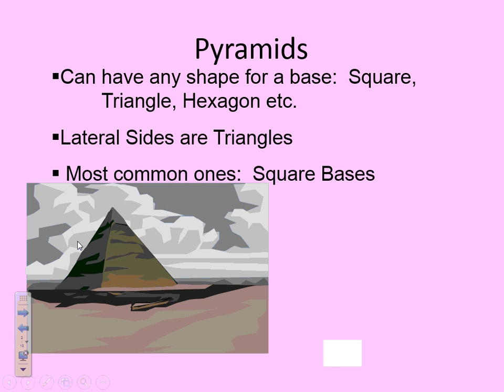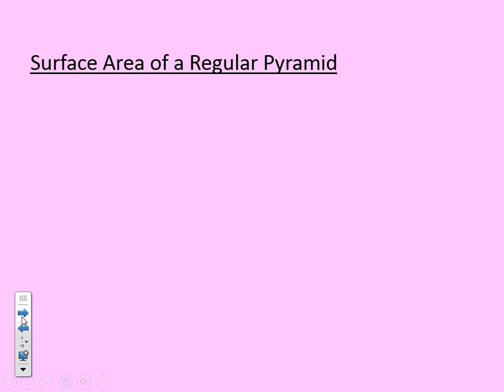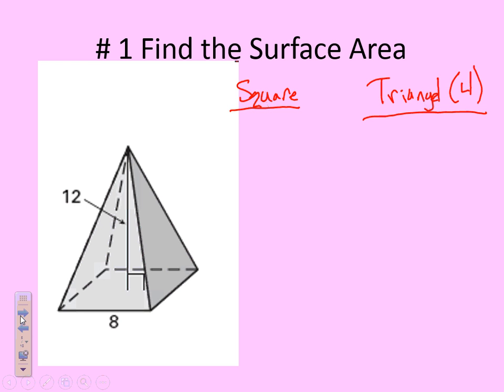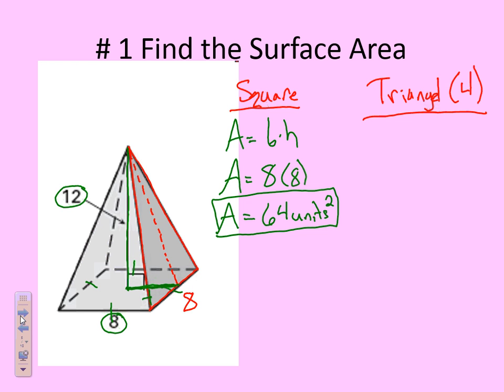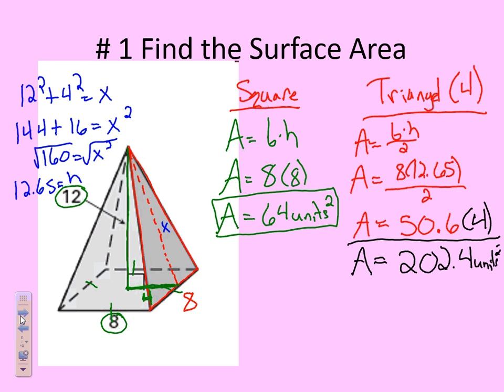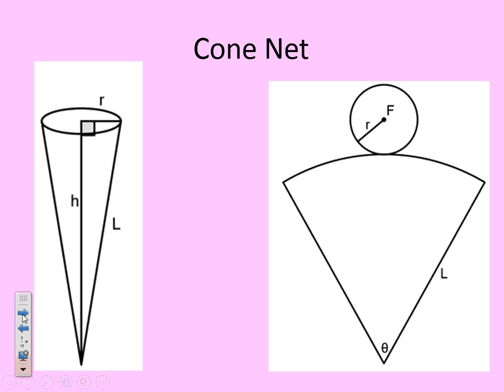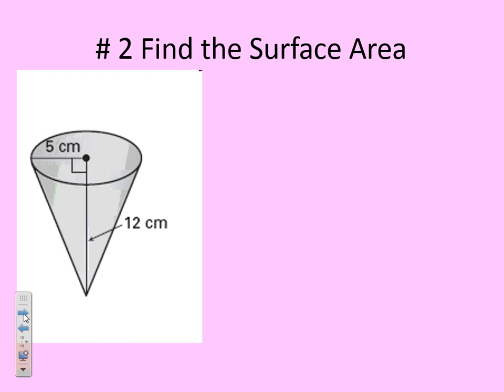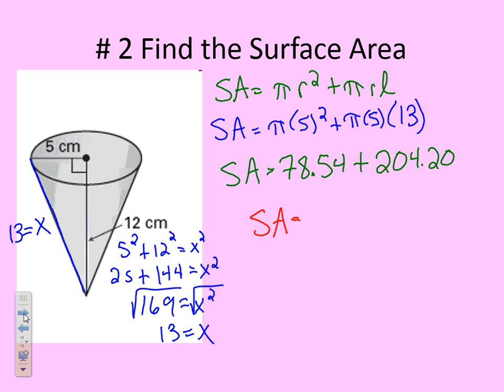Surface Area of Pyramids and Cones